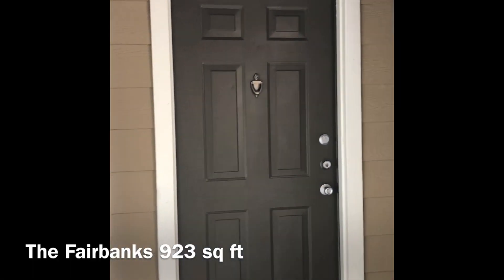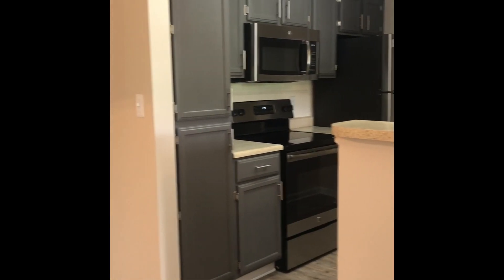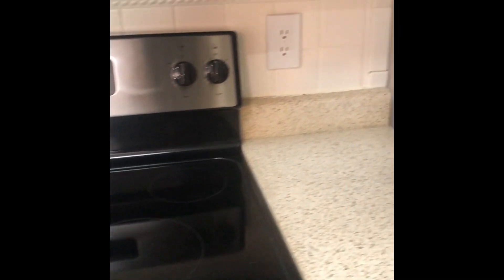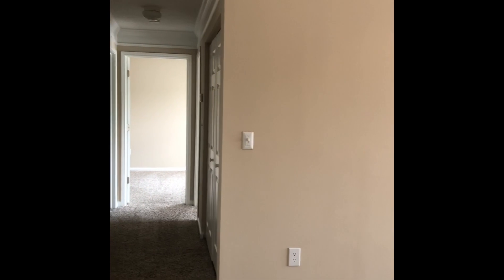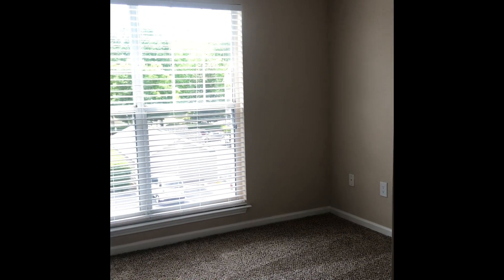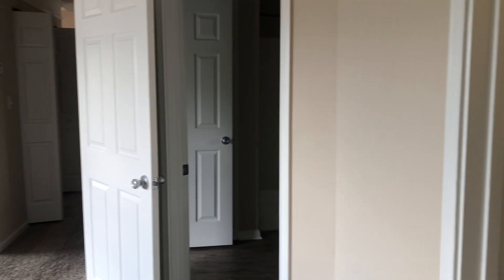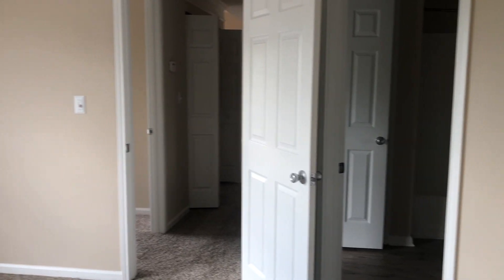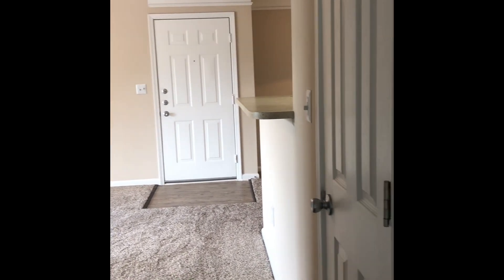The Fairbanks Virtual Tour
Take a tour of our Fairbanks floor plan with 923 square feet, located at Mariners Crossing in North Raleigh, NC.  This open style offers everything you need from porpoise cabinetry to upgraded lightning.  Home is more important than ever right now, and we want you to love where you live.  Give us a call today so we can spoil you!